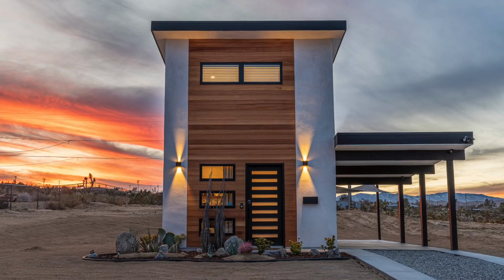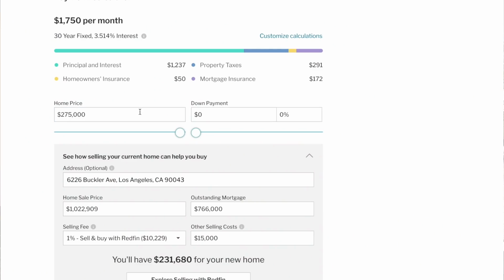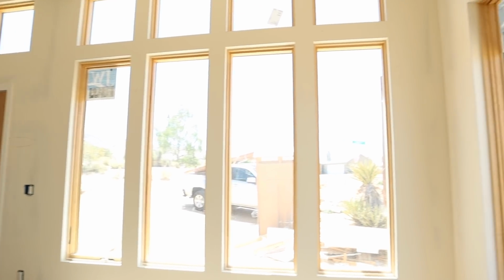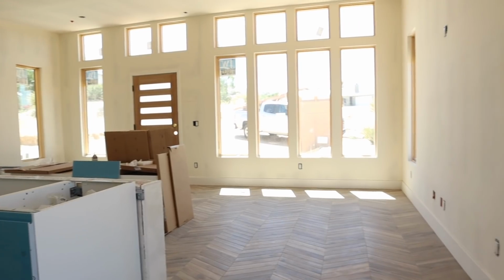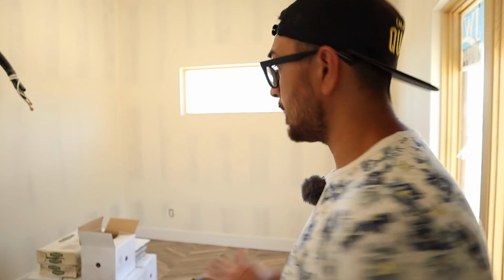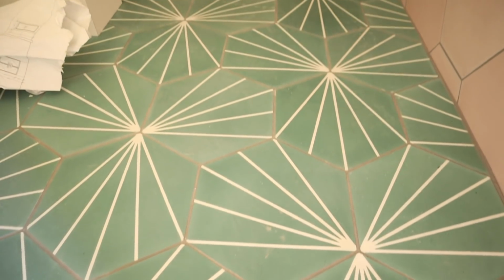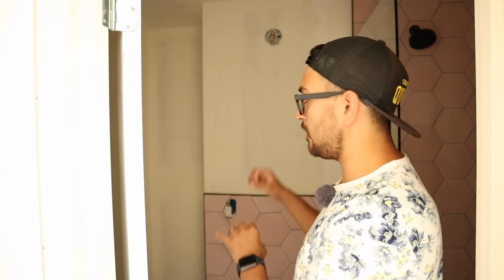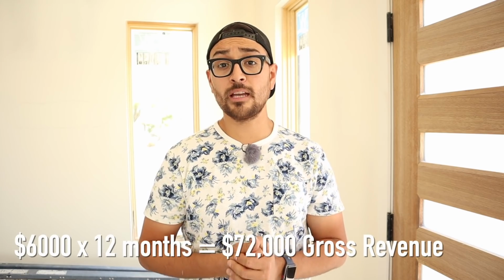Tour my $275,000 SMALL HOME in Joshua Tree, California! Can this Airbnb really make $100,000 a year?